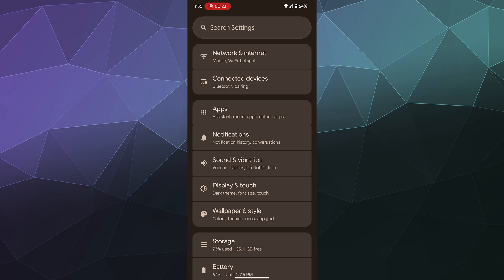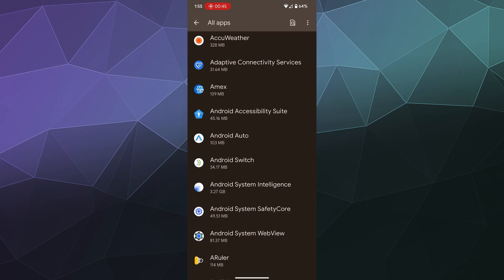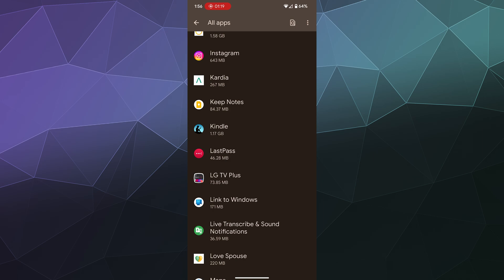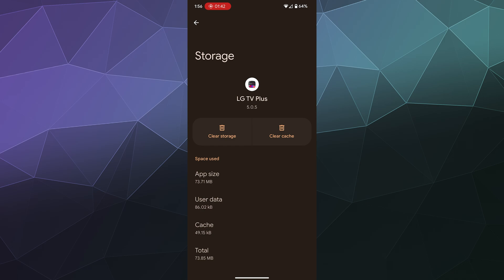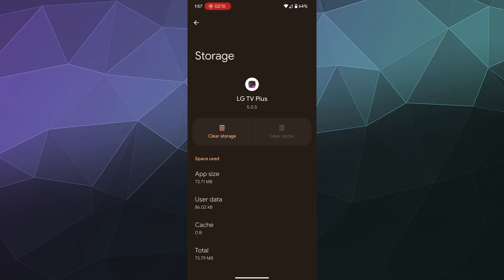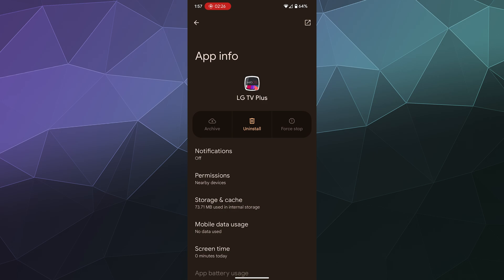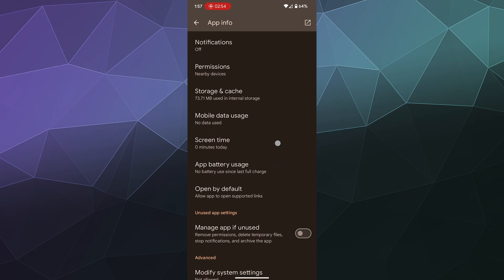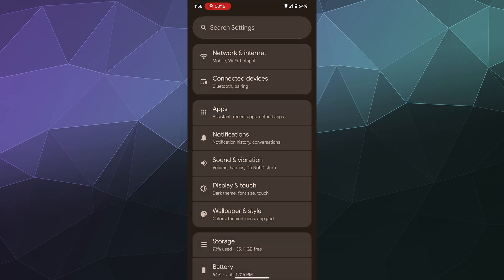How to Clear Android App Cache & Free Up Space (2025 Tutorial) 📱🚀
Is your Android phone running slow, lagging, or running out of storage? 📱⚠️ Clearing app cache can help free up space, fix app crashes, and improve performance! In this step-by-step guide, I’ll show you how to clear app cache on Android for faster speed and smoother performance in 2025! 🚀

Clearing cache is safe and does NOT delete your personal data—it simply removes temporary files that apps store to load faster. Let’s clean up your phone and boost performance! 🔥

🔹 In This Video:
✅ What is App Cache & Why Should You Clear It? 🤔
✅ How to Clear Cache for a Single App 📲
✅ How to Clear All Cached Data at Once 🗑️
✅ Best Practices to Keep Your Android Running Smoothly 🔧

🛠️ How to Clear Android App Cache (Step-by-Step)
1️⃣ Clear Cache for a Specific App
Open Settings 📱
Tap Apps & Notifications (or Apps)
Select the app you want to clear cache for
Tap Storage & Cache → Tap Clear Cache ✅

2️⃣ Clear All Cached Data on Android (Some Devices)
💡 Note: Newer Android versions no longer allow clearing all cache at once, but for older devices:

Open Settings
Tap Storage → Select Cached Data
Tap Clear Cache to remove all app caches

3️⃣ Use Device Storage Manager to Free Up More Space
Open Settings → Tap Storage
Tap Storage Manager → Enable Smart Storage
This automatically deletes old cached files when storage is low

4️⃣ Best Practices for Managing App Cache
🔹 Clear cache regularly for apps that lag or crash often
🔹 Use Lite versions of apps (Facebook Lite, Messenger Lite) to reduce cache buildup
🔹 Restart your phone weekly to help refresh cache & memory
🔹 If an app keeps misbehaving, clear App Data (Warning: This will reset login & settings)

💡 Pro Tip: If your phone lags even after clearing cache, consider uninstalling unused apps or upgrading storage! 🚀